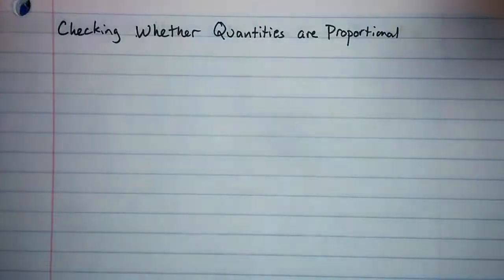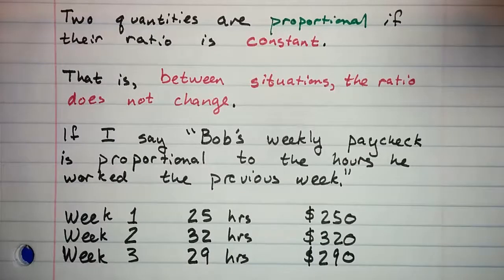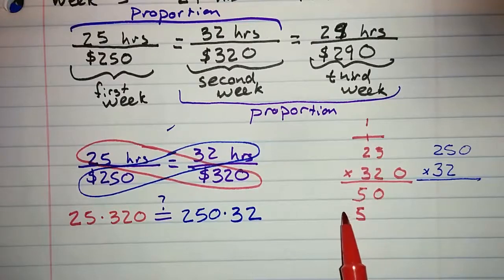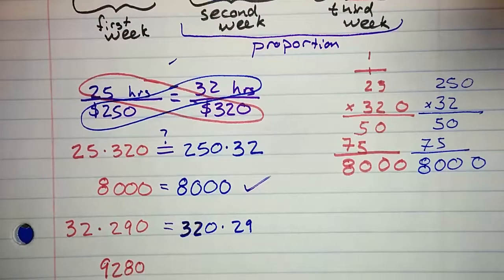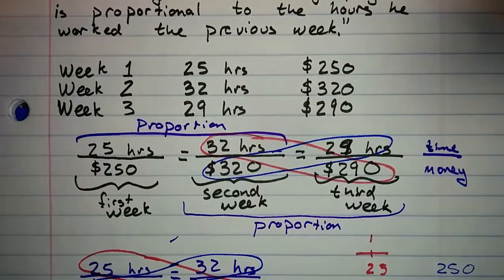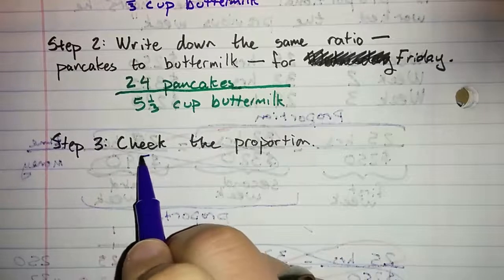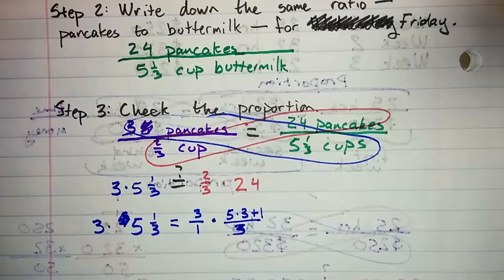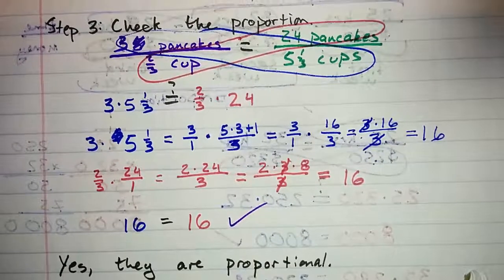C.5.4 - Checking Whether Quantities are Proportional